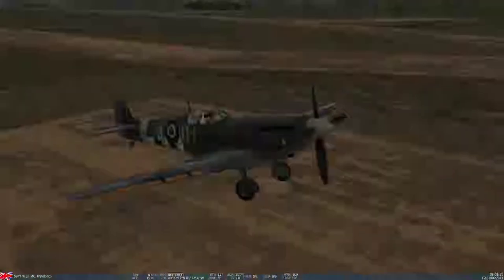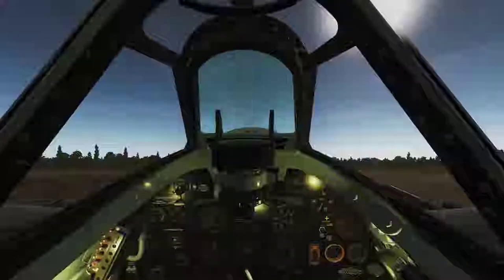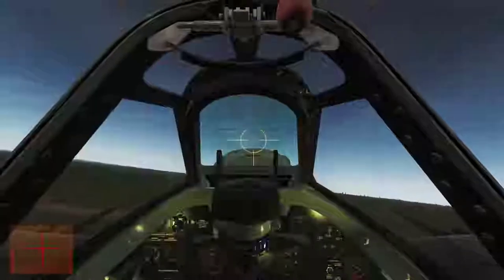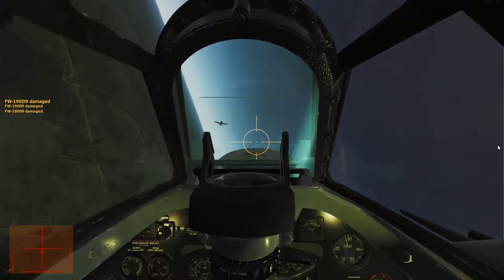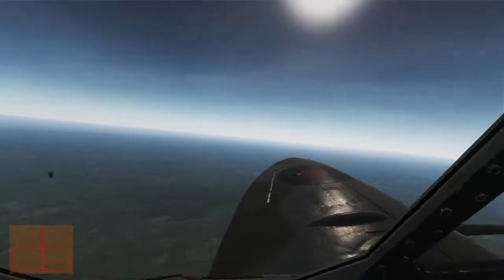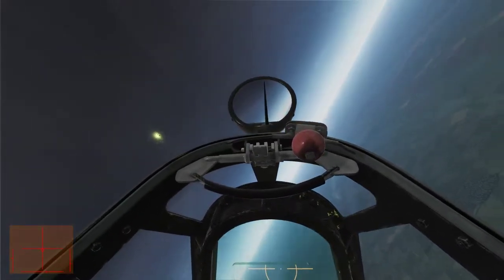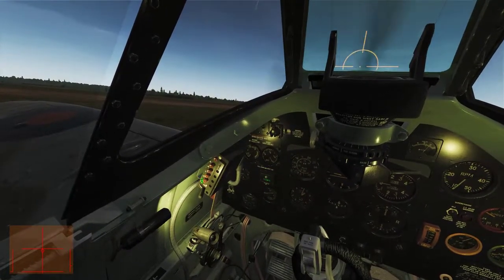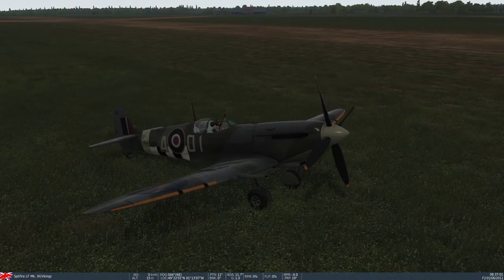DCS World - Spitfire target practice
This is just me flying my Spitfire on a practice mission.  This model has four .30cal machine guns with enough ammo to fire for 20 seconds, and two 20mm cannons that can fire for 5 seconds.  That's why I'll fire off some questionable bursts of .30, but try to save the 20mm for when I'm sure of the shot.

The action starts around 12:00.  Shootdowns occur at 14:16, 16:55,
22:20 (that one catches fire!) and 24:50 (a surgical shot that caused his engine to seize so hard that the torque flips him around in the air.)  Landing approach at 32:31, and 34:22 is a few seconds before touchdown.